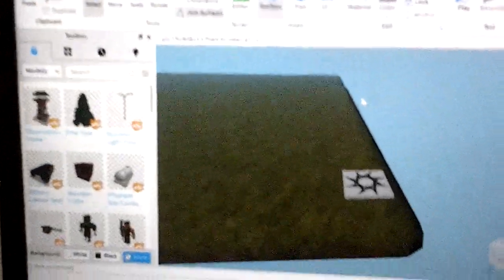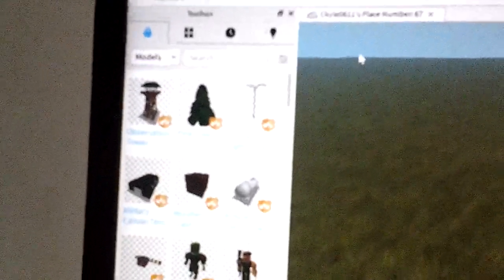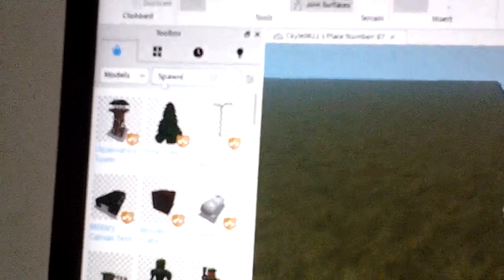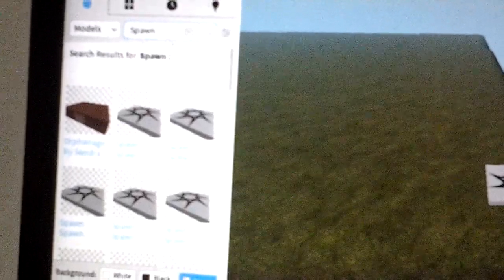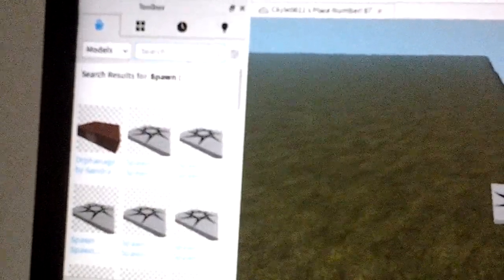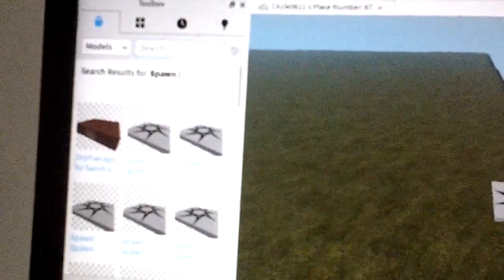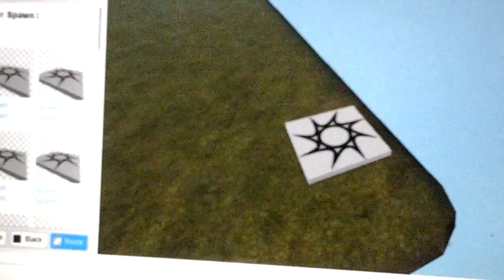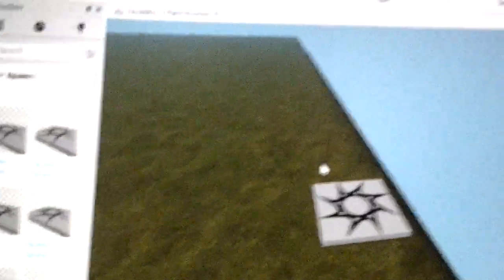ROBLOX STUDIO is broken?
Test this out to see if it does it  to you.